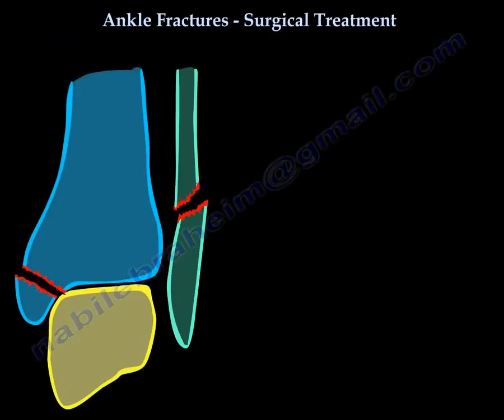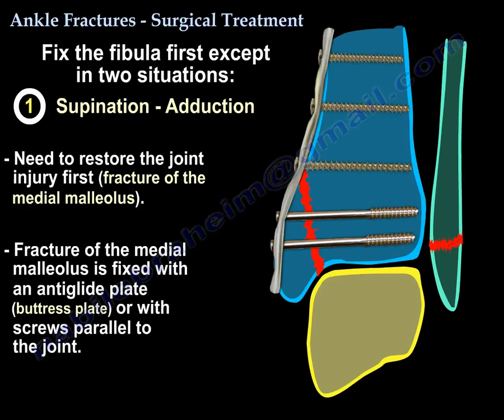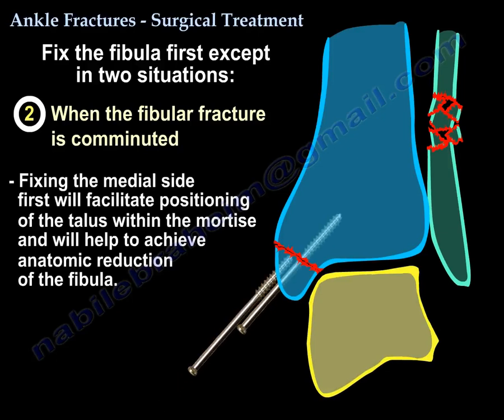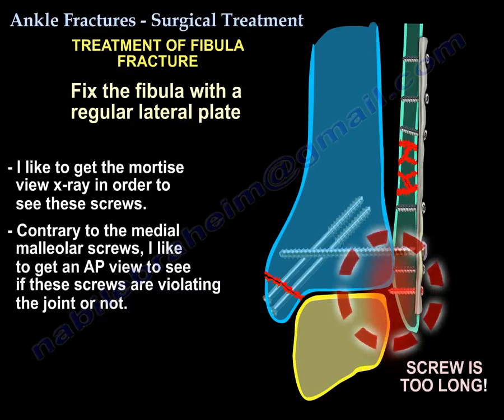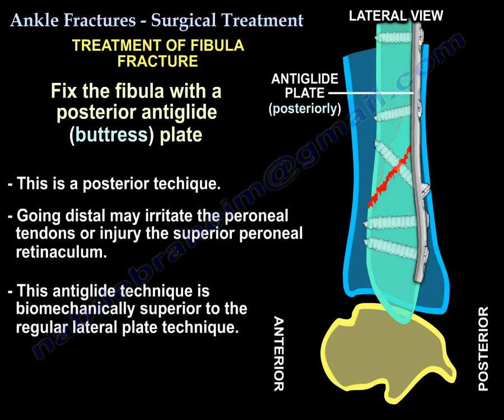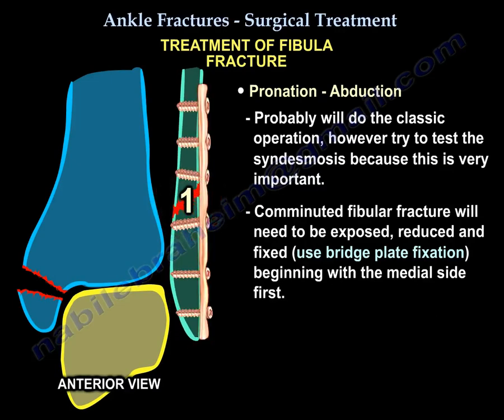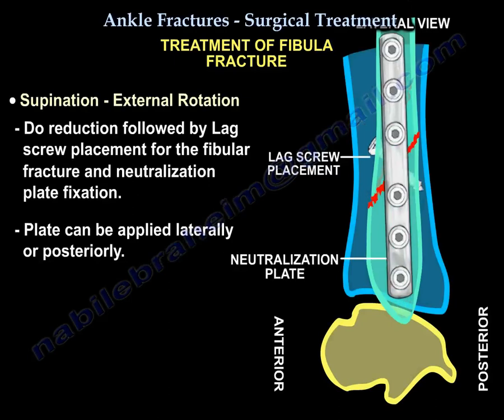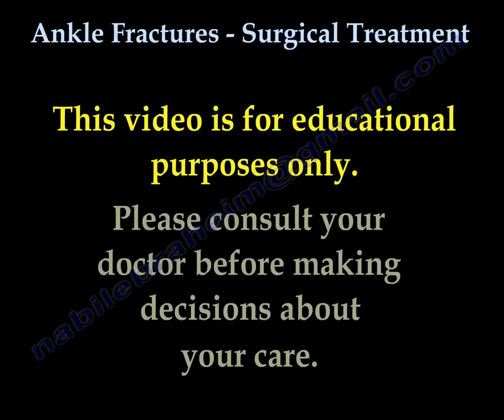Ankle Fractures, Surgical Treatment ,tactics - Everything You Need To Know - Dr. Nabil Ebraheim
Dr. Ebraheim’s educational animated video describing fractures of the ankle and the surgical treatment.
Educational video describing fractures of the ankle X - rays.
It describes ankle fracture classification, ankle fracture dislocation.
It also describes ankle fracture treatment and ankle fracture surgery and ankle fracture recovery
You start fixing these fractures by fixing the fibula, the fibula is the key for the ankle stability, when you fix it you need to provide length and stability to the ankle joint, except in 2 situations:
1- Supination adduction injury: you will do the medial side first because the fibula is short and fixation of this will not give you enough stability, you need to go after the joint injury first, which is the fracture of the medial malleolus, and you fix that by antiglide plate (buttress plate) or by screws parallel to the joint.
2- When the fibular fracture is comminuted, so that will facilitate positioning of the talus within the mortise and will help to achieve anatomic reduction of the fibula, the line of the articular surface of the talus should be parallel to the ankle (shenton’s line), the dime sign is interrupted.
How do you fix the fibula?
By regular lateral plate, but that can cause irritation of the soft tissue, there may be violation of the joint as the screws may be so long.
I like to get the mortise view to be able to see the screws, contrary to the medial malleolar screws; I like to get an AP view to see if these screws are violating the joint.
Usually this plate is a neutralization plate after you do lag screw for the fracture itself.
The second method is the antiglide technique and that’s the buttress plate posteriorly, so it is a posterior technique that means if you go distal you may irritate the peroneal tendons or you may injure the posterior peroneal retinaculum, this technique is biomechanically superior to the regular plate technique.
• In the pronation – external rotation: you will do probably lag screws followed by neutralization plate.
•  In the pronation abduction injury: you probably will do the classic operation, try to test the syndesmosis, because it is very important, and if the fibular fracture is comminuted, then I will start by exposing, reducing and fixing the medial side first.
• Supination – external rotation: do reduction then lag screws and neutralization plate fixation, this plate can be applied lateral or posteriorly.
When to do the surgery? What is the timing of the surgery?
Usually when the ski condition permits, when the skin wrinkles are present and the abrasions becomes epithelialized and no bacteria on skin surface.
The wrinkle sign will be present when all the interstitial edema has left the skin and tissues.
It may take 2-3 weeks to get the wrinkle sign.